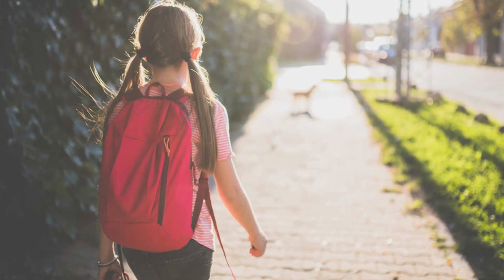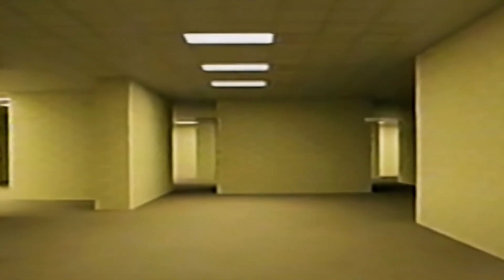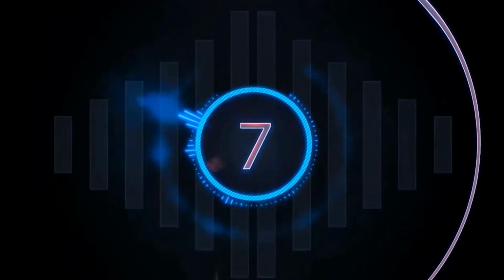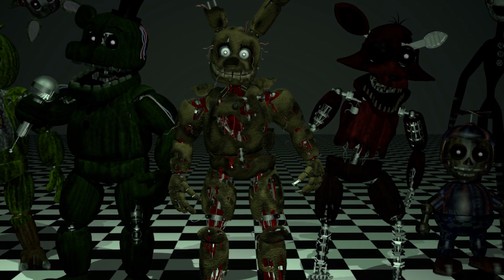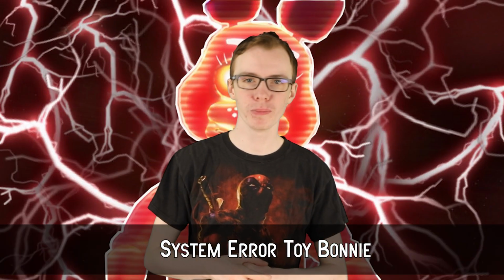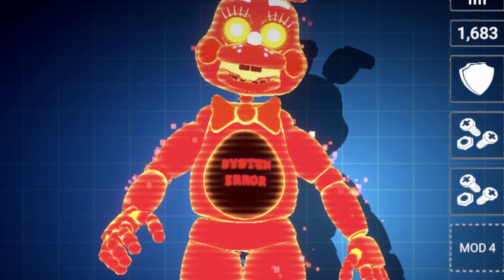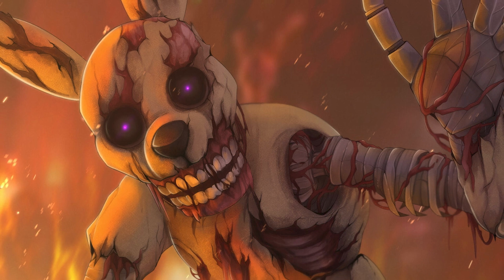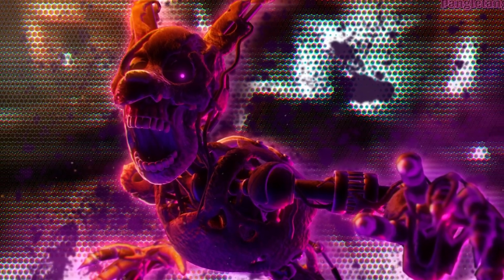Top 10 FNAF Animatronics You Could Find In The Backrooms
You're walking to school going about your day when all of a sudden you slip in a puddle. As you fall back you feel your stomach turn like you're falling in a dream. But when you open your eyes you're surrounded by bland yellow wall paper in a maze you've never seen before. You feel through the world, and ended up in the backrooms. But what will you do? What will you discover? Well, the possibilities from FNAF are what we're exploring today. Obviously none of these are cannon, but it's a fun idea anyway. This is Top 10 FNAF Animatronics You Could Find In The Backrooms!